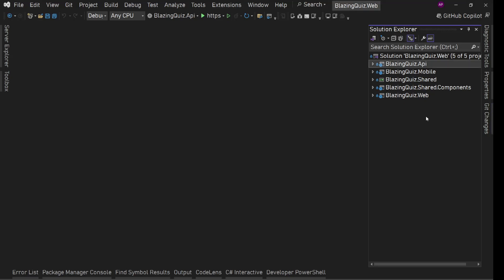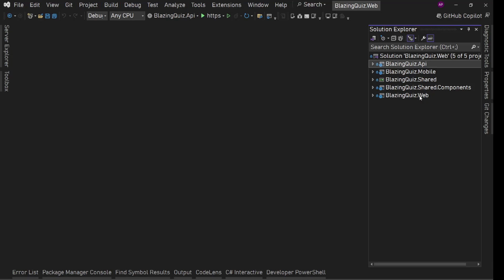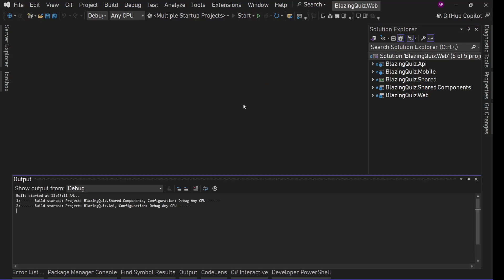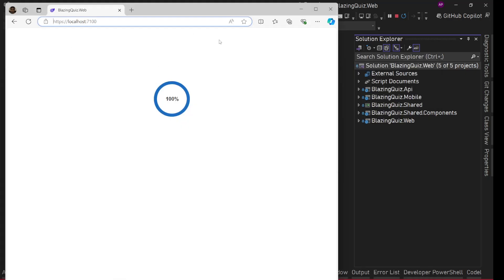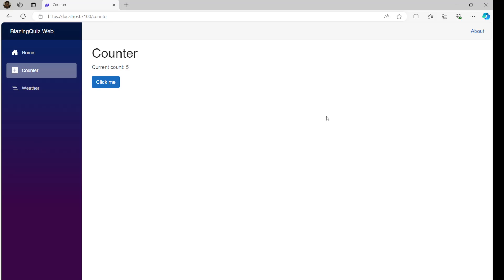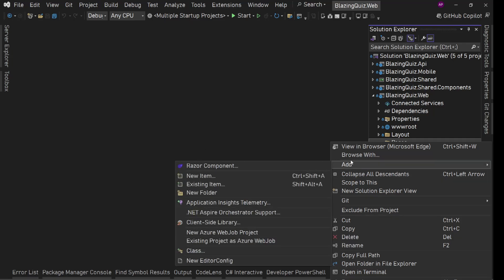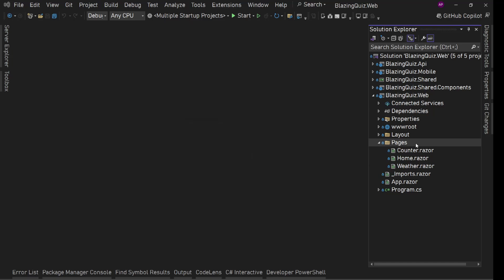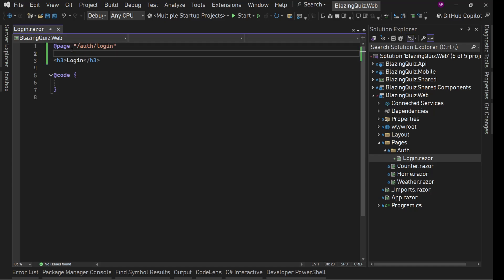# 5 of 41 - Build Fullstack Online Quiz Web + Mobile App with Blazor WASM + .Net MAUI Blazor Hybrid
Part 5 of 41 - Login Page UI Implementation in Blazor WASM for Web Browser Version

Lets build a Complete Fullstack Online Quiz Application for Web Browser and Andoid & iOS Mobile Apps with Blazor WASM + .Net MAUI Blazor Hybrid + Asp.Net Core Minimal Api + EF Core - .Net 8 from Scratch by Abhay Prince
Blazor WASM and Blazor Hybrid Almost 100% Code Sharing

How to build a cross-platform quiz app using Blazor and .NET MAUI,
Step-by-step guide to creating a Blazor WebAssembly quiz application,
Developing a scalable quiz app with ASP.NET Core Minimal API and Blazor,
Integrating Blazor WebAssembly with .NET MAUI for mobile quiz apps,
Creating admin and student roles in a Blazor-based quiz application

Blazor Quiz Application Tutorial,
.NET MAUI Blazor Hybrid Guide,
Build a Quiz App with Blazor WebAssembly,
ASP.NET Core Minimal API for Quiz Apps,
Cross-Platform Quiz App Development,
Creating Admin and Student Panels in Blazor,
Blazor WebAssembly with Blazor Hybrid Mobile App Development,
Building a Quiz App for Web and Mobile,
Full-Stack Blazor Quiz Application

Blazor WebAssembly Tutorial, .
NET MAUI Blazor Hybrid Tutorial,
ASP.NET Core Minimal API Tutorial,
Entity Framework Core in Blazor Apps,
Blazor Admin Panel Development,
.NET Quiz App Development,
Building Mobile Apps with .NET MAUI,
Blazor and EF Core Integration,
Developing with Blazor and ASP.NET Core

Creating User Roles in Blazor Apps,
Responsive Quiz App Design with Blazor,
Implementing Authentication in Blazor,
Code Sharing with .NET MAUI Blazor Hybrid,
Optimizing Blazor Apps for Mobile,
Integrating APIs in Blazor Projects

Blazor Development for Beginners,
Advanced Blazor Techniques,
Mobile App Development with Blazor,
Blazor Project Walkthrough,
Building Interactive Web Apps with Blazor,
Using Blazor for Educational Applications,
Blazor WebAssembly Admin Dashboard,
Cross-Platform Development with .NET,
Blazor and .NET Ecosystem Projects